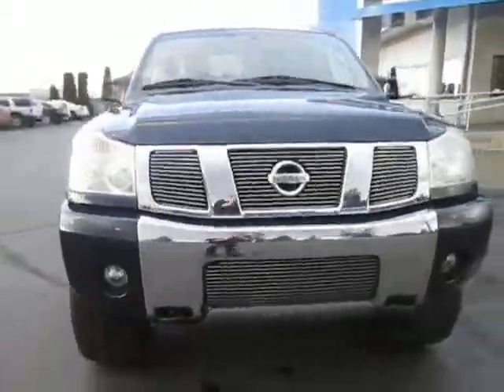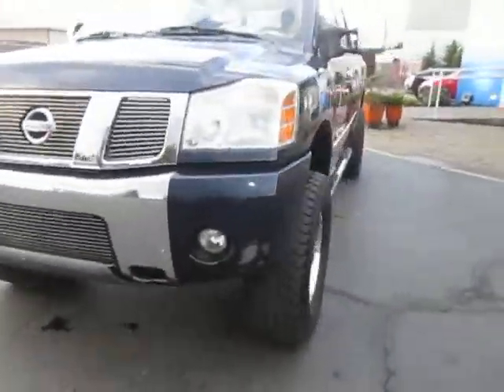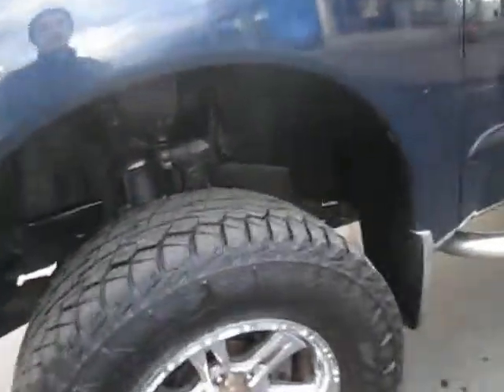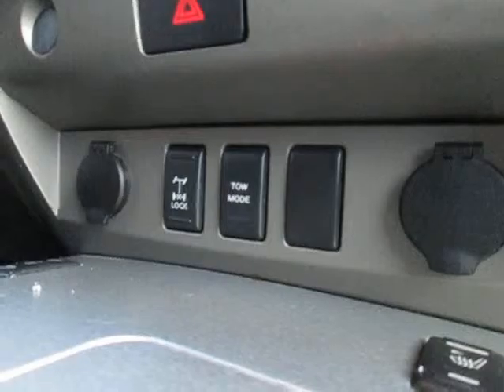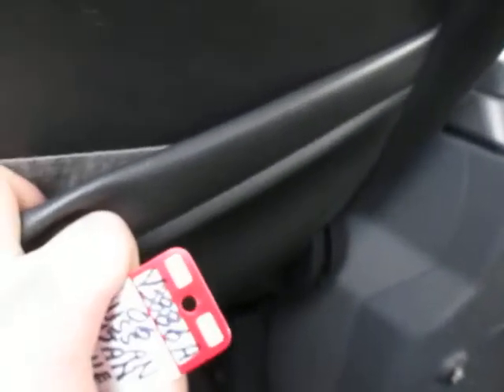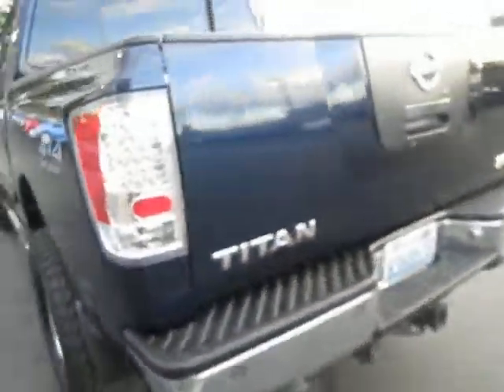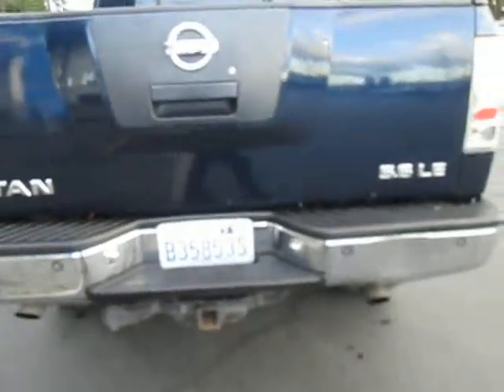2006 Nissan Titan Crew Cab Short Bed SE 4WD